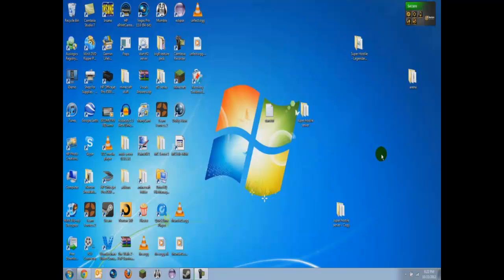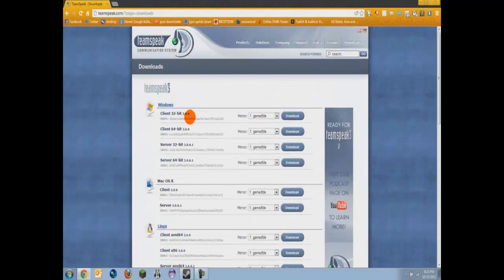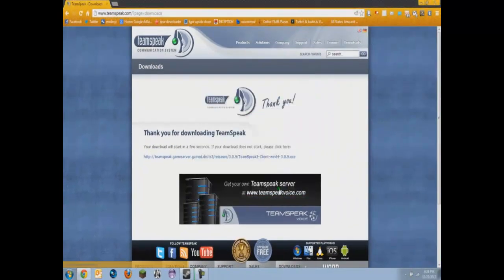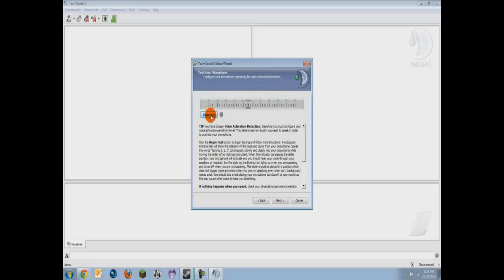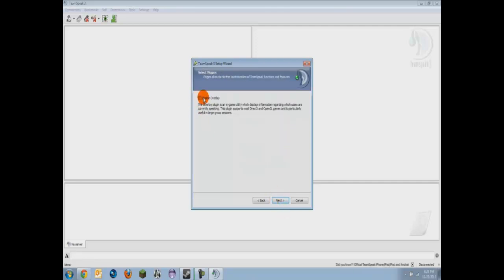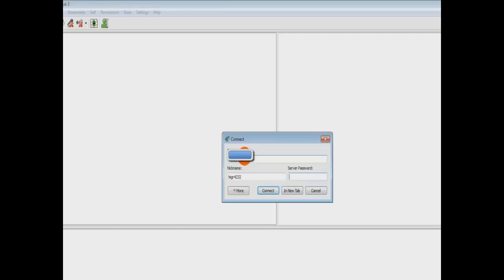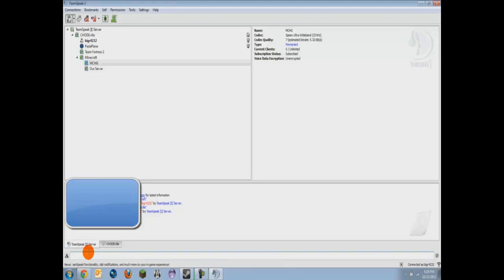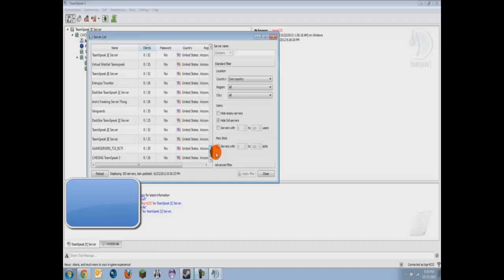Team Speak 3: download and use client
this shows you the basics on how to download the team speak client and use it. This video is made on a windows computer but you can also use it for mac because they are about the same.